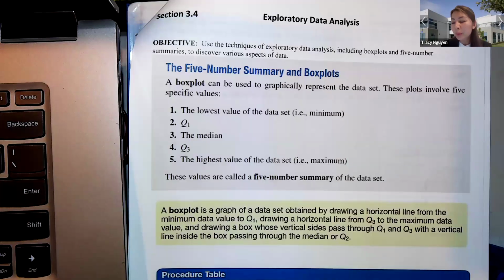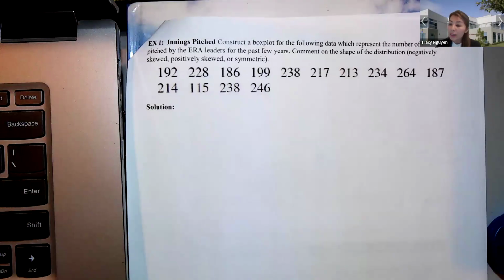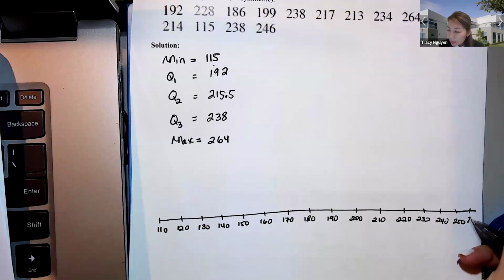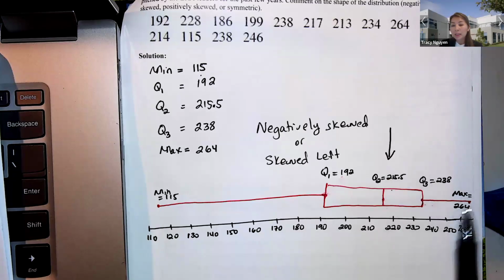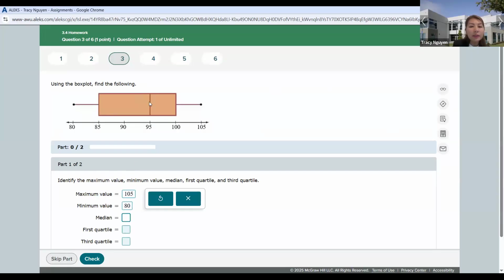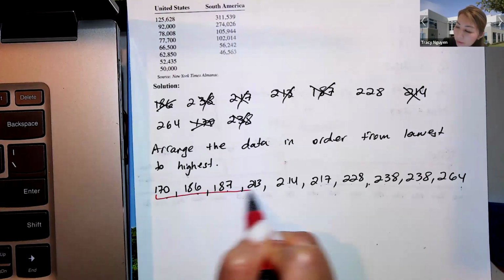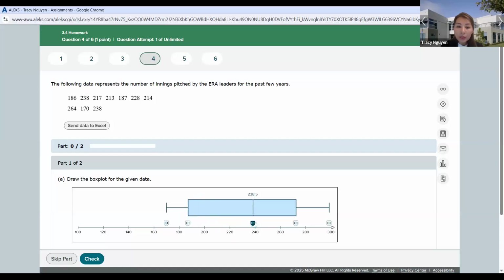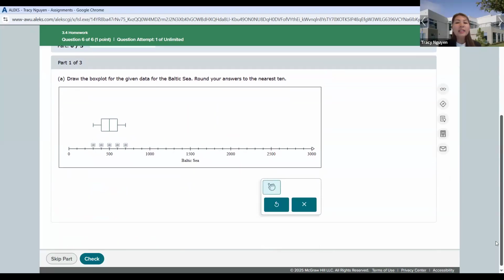Section 3.4 - Exploratory Data Analysis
I explained how to draw a box plot and comment on the distribution of a dataset. I discussed the five-number summary, which includes the minimum, first quartile (Q1), median (Q2), third quartile (Q3), and maximum values. I demonstrated how to construct a box plot using the five-number summary and how to comment on the distribution by comparing the distance from the median to the minimum and maximum values. I also provided examples and practice problems to illustrate the process.